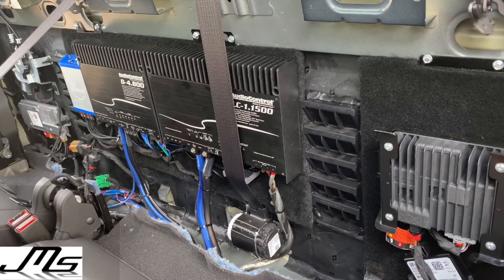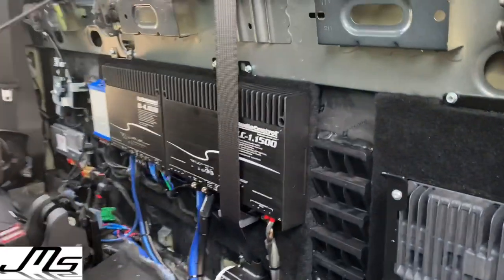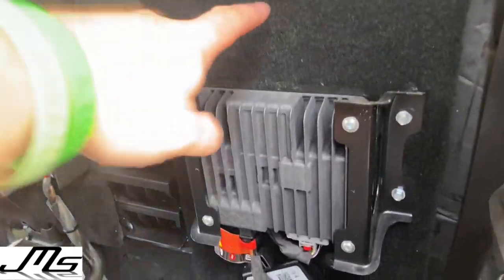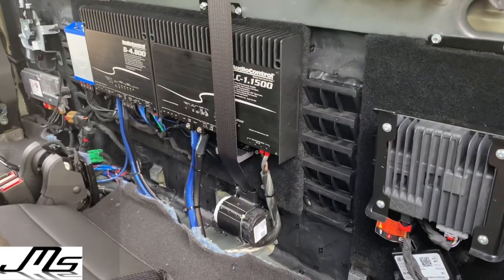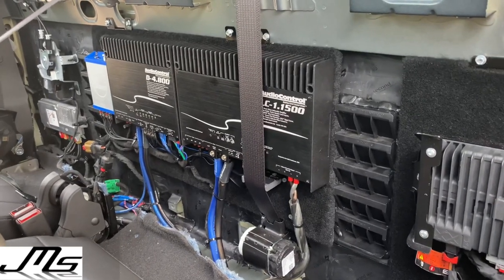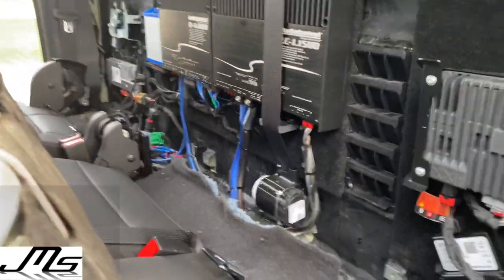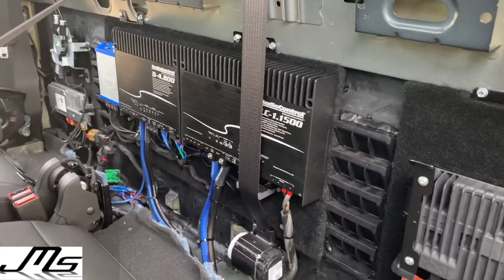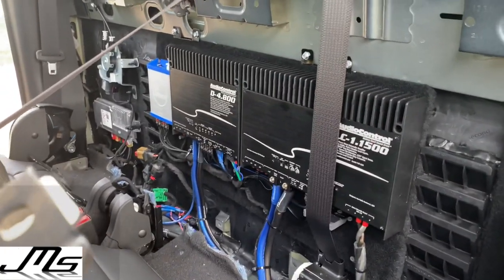2020 GMC Sierra New Audio System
2020 GMC Sierra Bose Audio Take Out

Details Of System

Audio Control D-4.800 Powering Sundown 6.5” V3 Component Set In Each Door.

Audio Control LC-1.1500 Power 2 Sundown X8s.  Built In A Custom Enclosure

Like It, Share It, Use It

Where I Come To You, So Your At The Comfort Of Your Own Home

Johnny